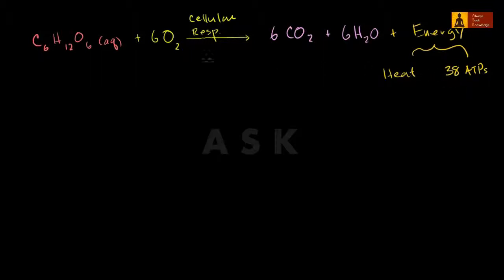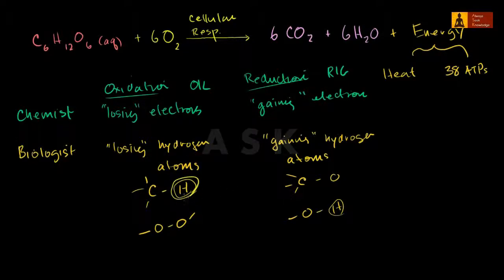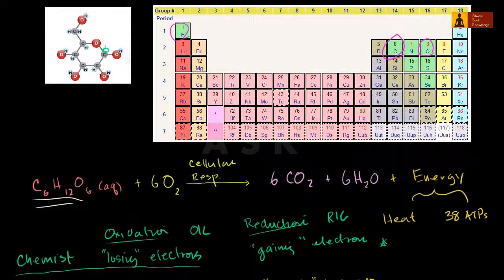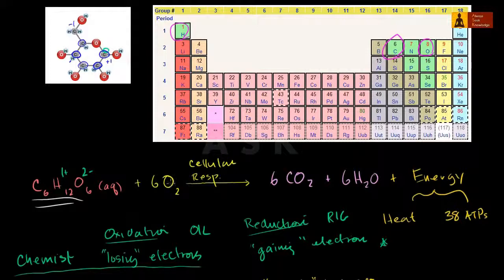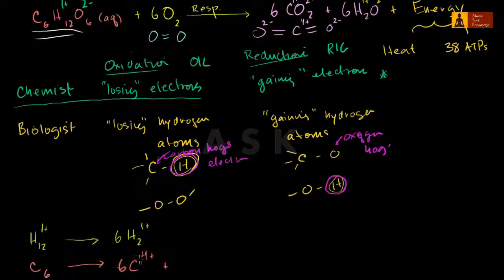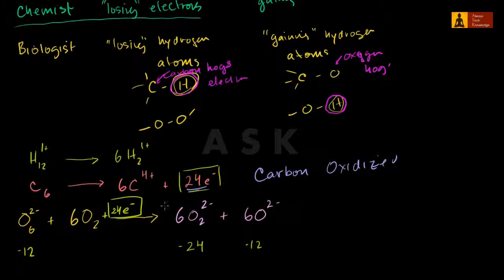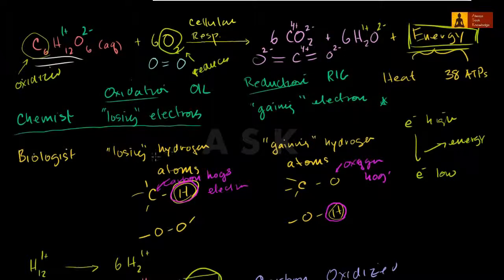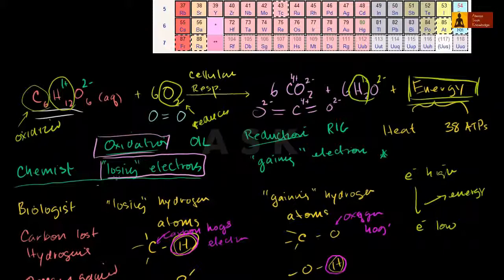Oxidation and Reduction in Cellular Respiration.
Video is an interesting class on Oxidation and Reduction in Cellular Respiration.